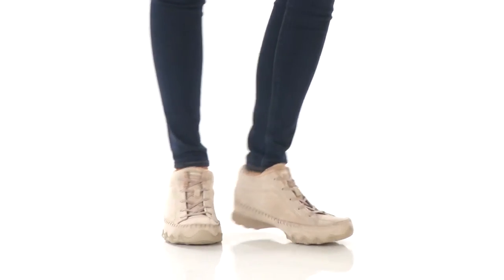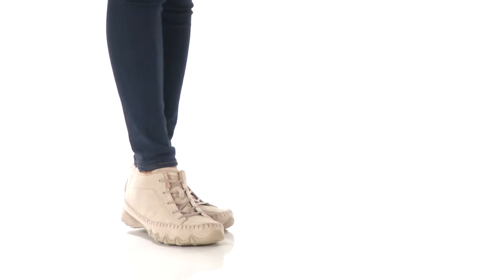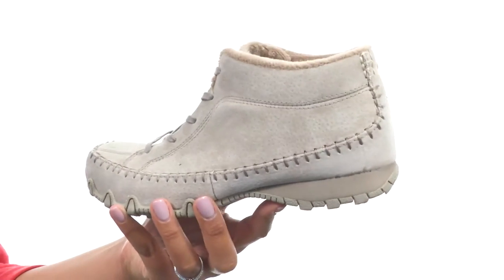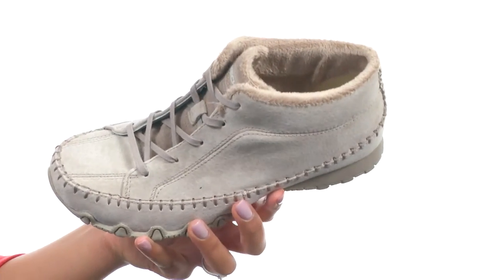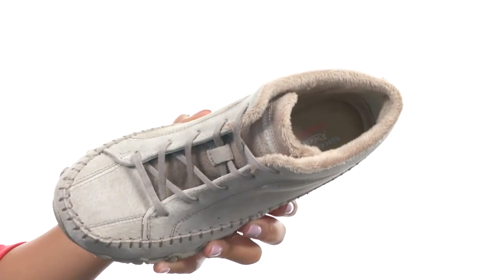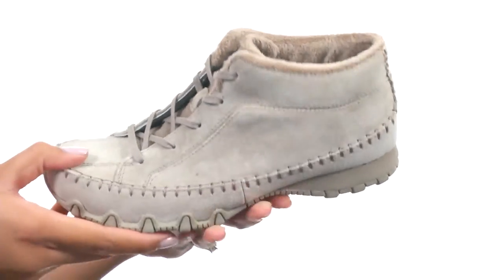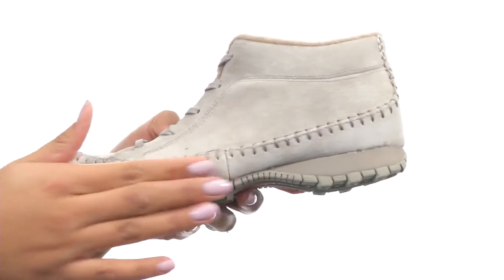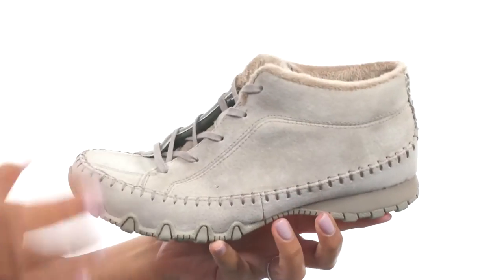SKECHERS Bikers - Totem Pole SKU:8577895